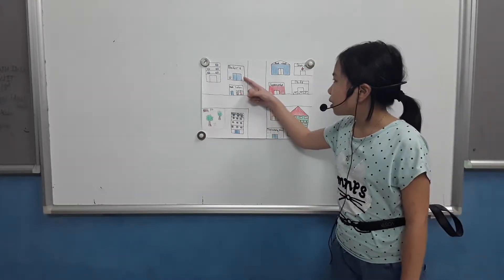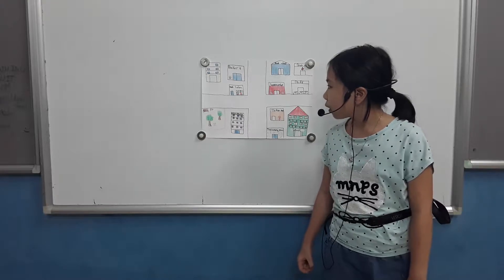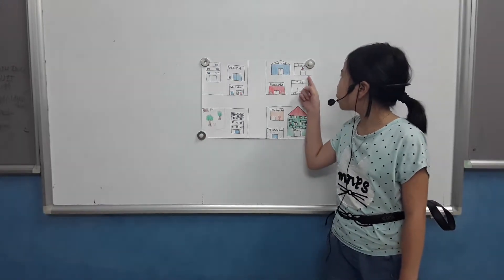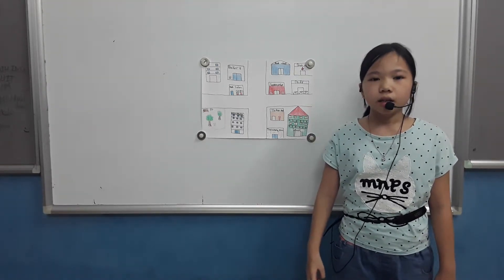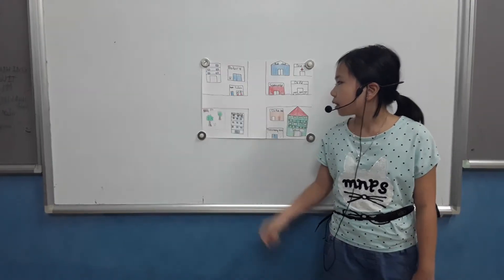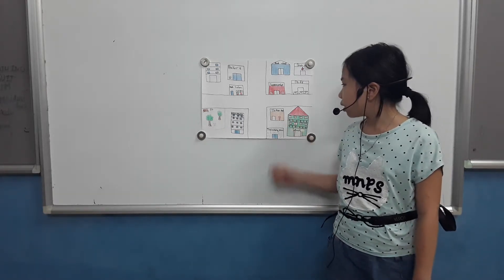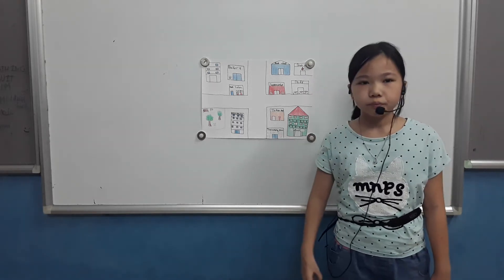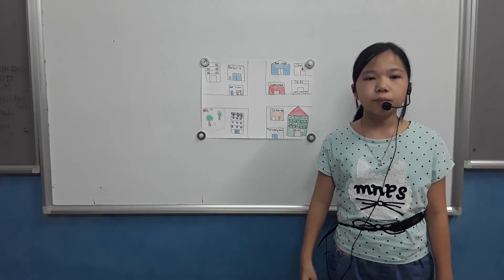CEC_Mini Project Number 6_My Neighborhood_Discover 1D_ Hà Anh